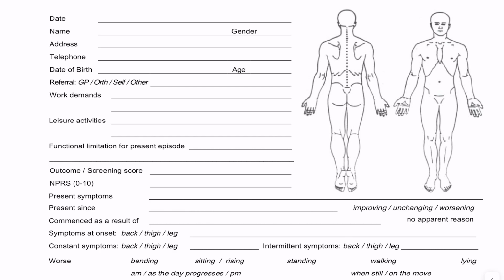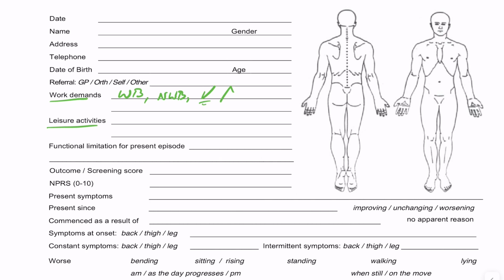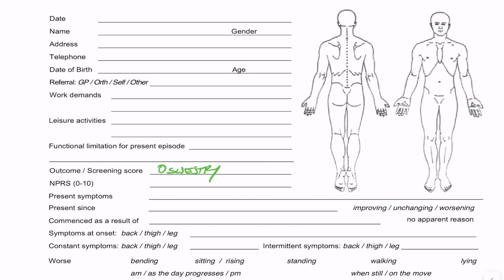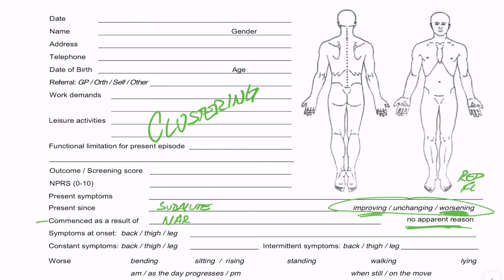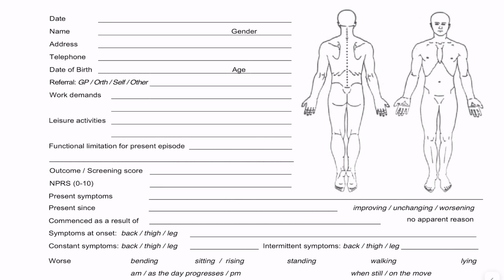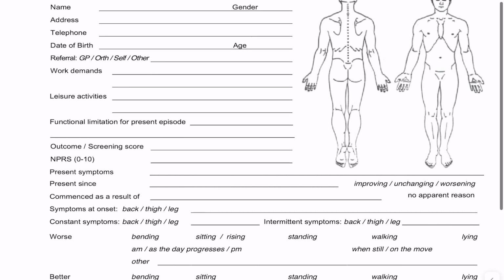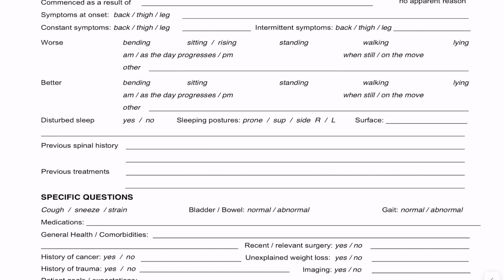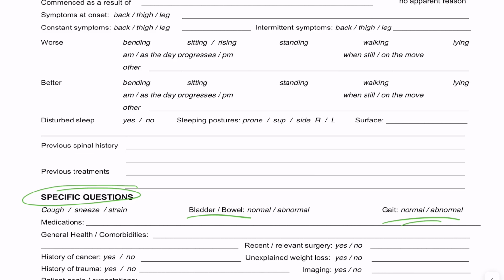Physical Therapy Lumbar History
Learn to take a thorough, diagnostic, history as a physical therapist for the lumbar spine.